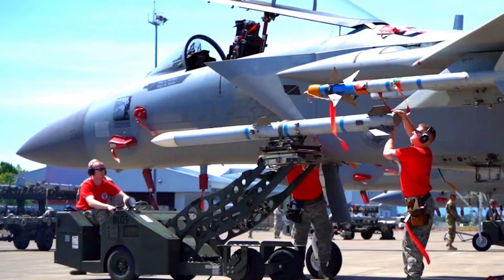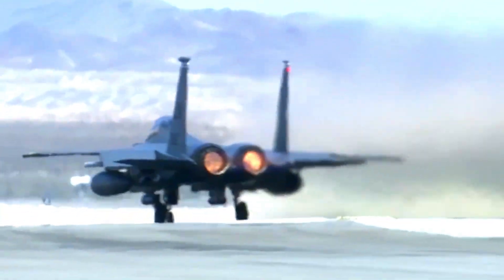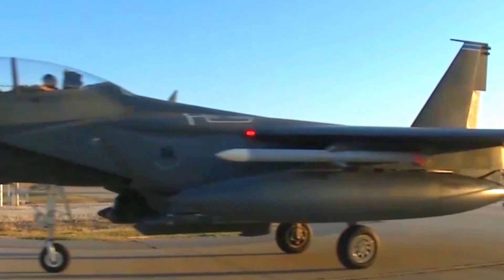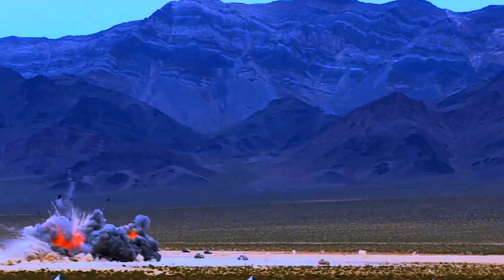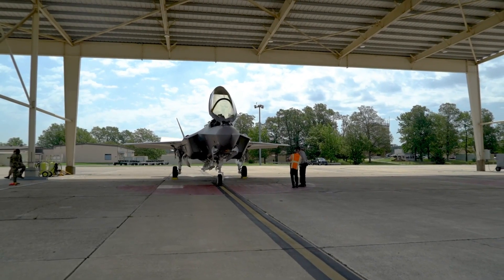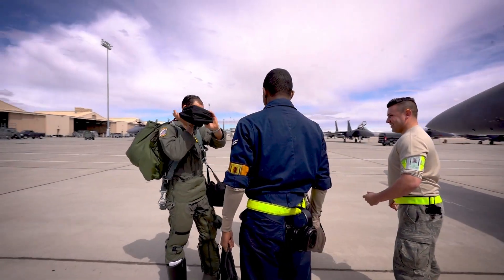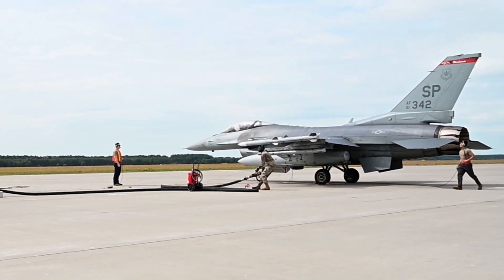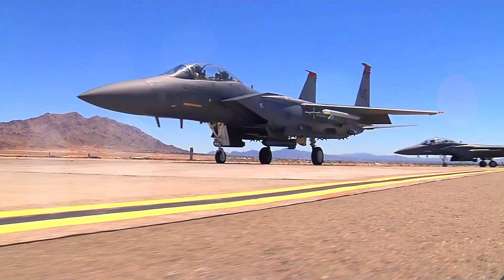Breaking News: First Operational F-15EX Eagle Delivered to Australian Air National Guard Base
Boeing recently achieved a significant milestone by delivering the first operational F-15EX Eagle II to an Australian Air National Guard Base. This next-generation fighter is a modernized variant of the legendary F-15 and has been adapted with cutting-edge technology to meet modern threats.